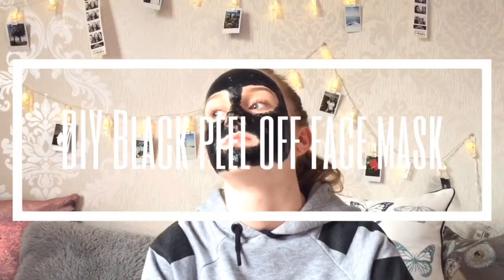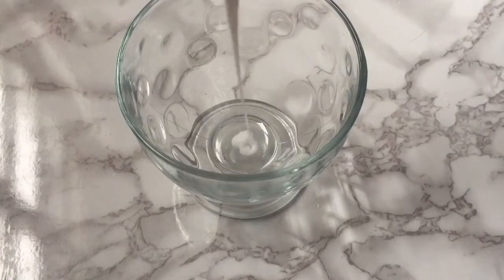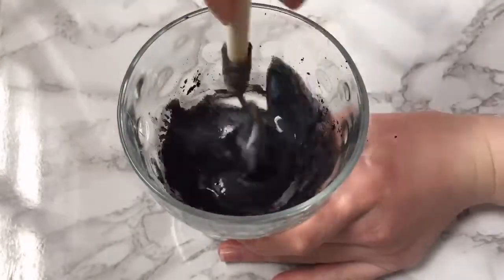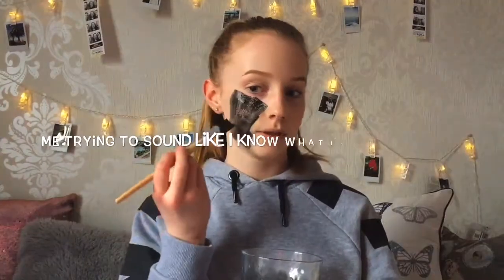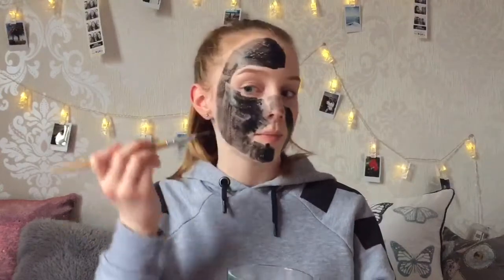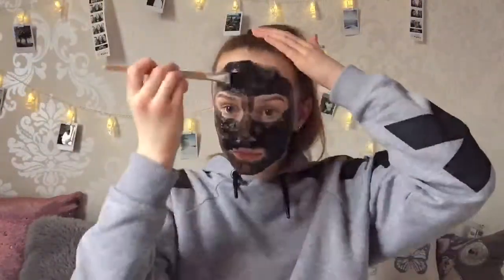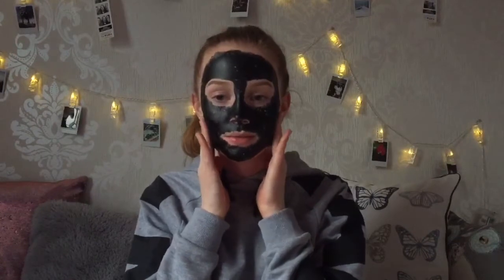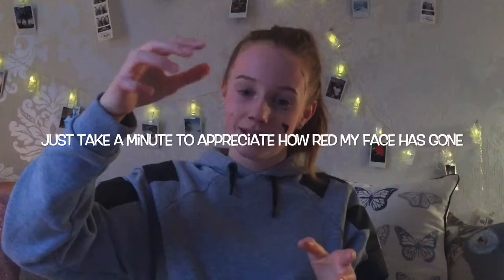DIY black peel off face mask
hey guys hope you enjoy this video you asked for more vidoes with my face in so here you go! if you enjoyed please give it a thumbs up and subscribe let me know and other video ideas in the comments but that's all I have for you this video so byeeeee